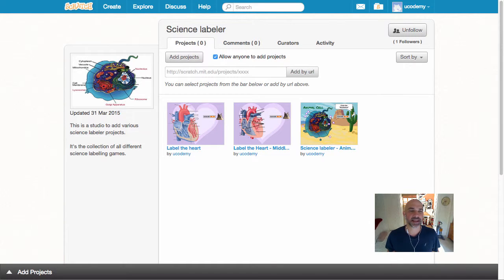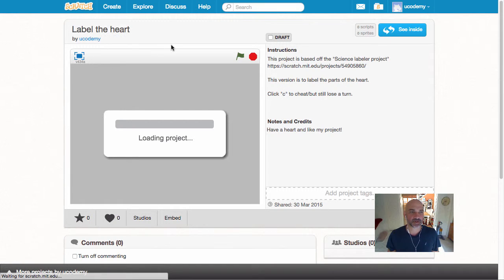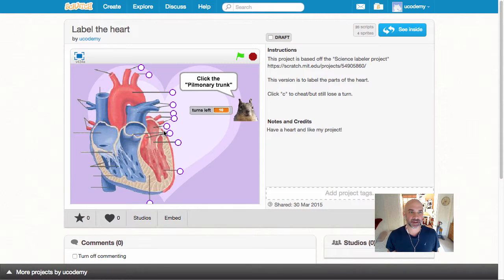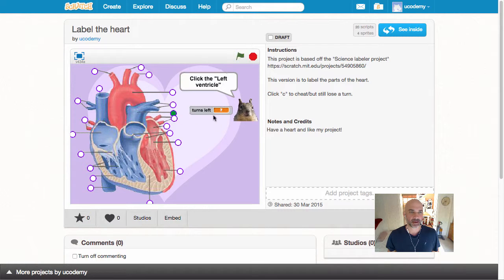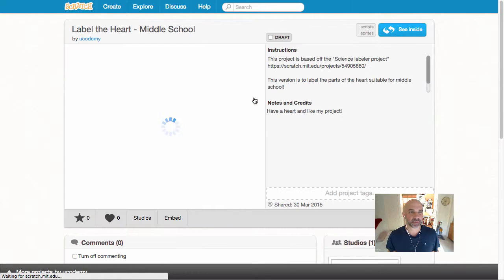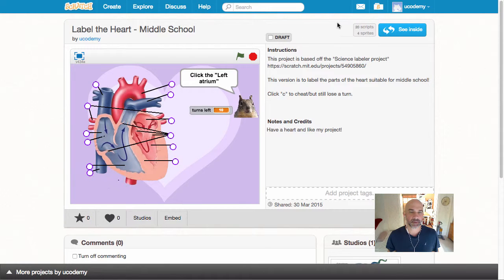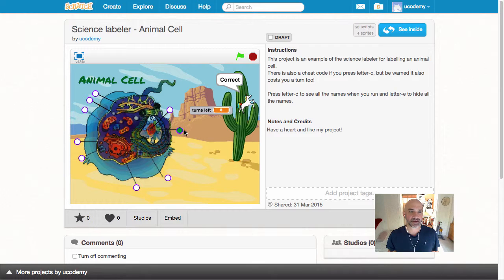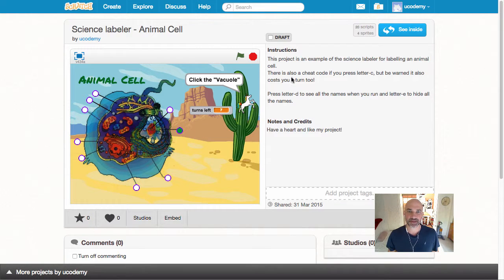science labeler-project demos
This is a quick demo of a couple of science labeler projects you can build.  This is just to give you an idea on what's possible!